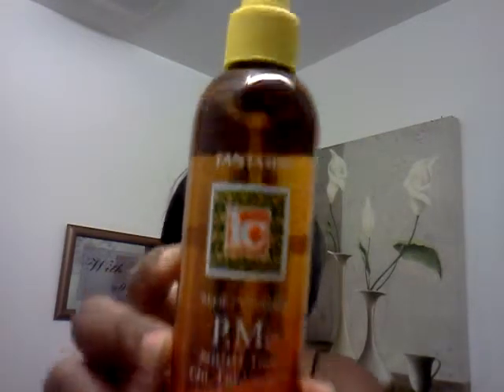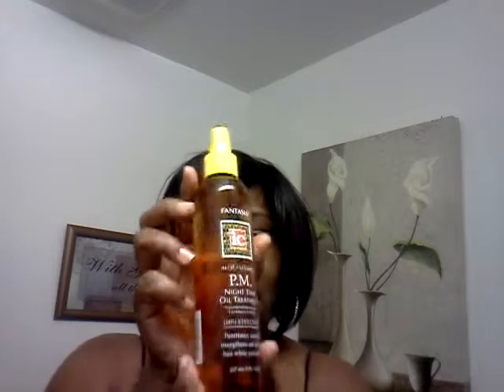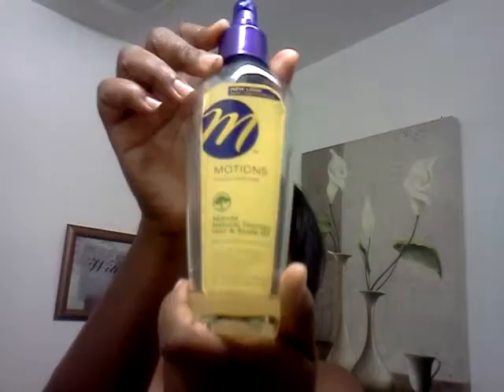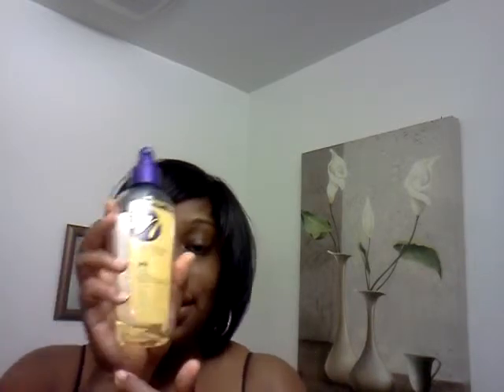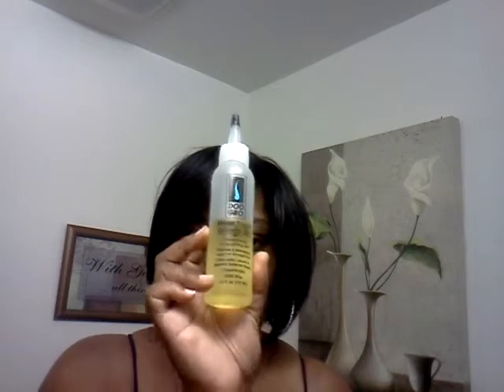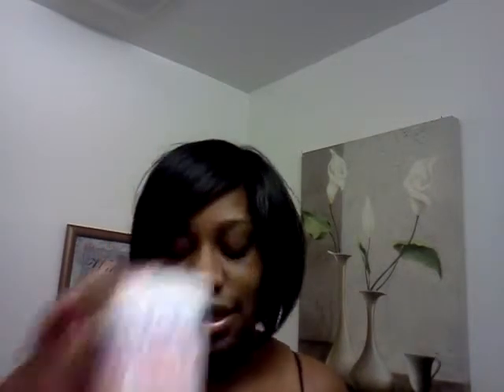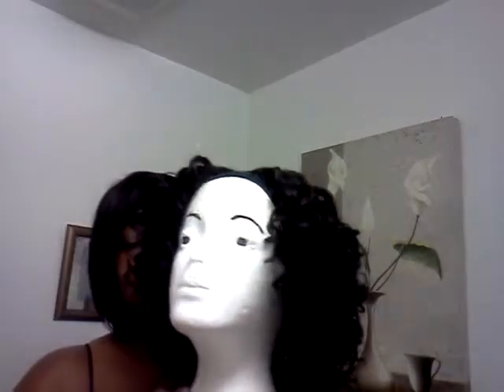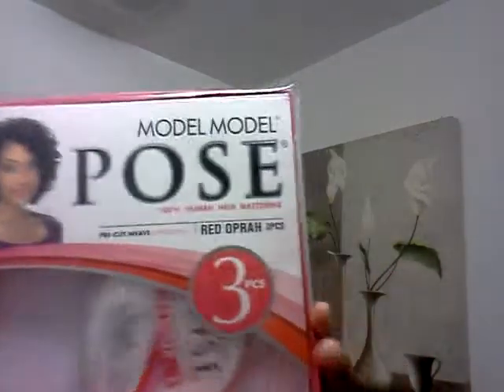MODEL MODEL POSE RED OPRAH U PART WIG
U part wig I made to rock out for 2 weeks